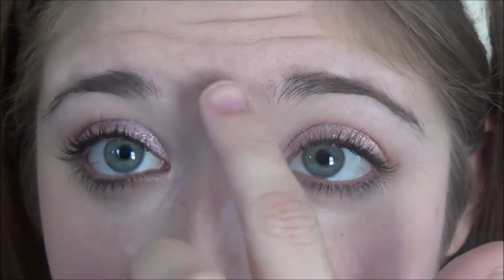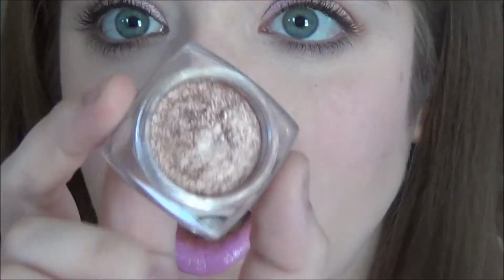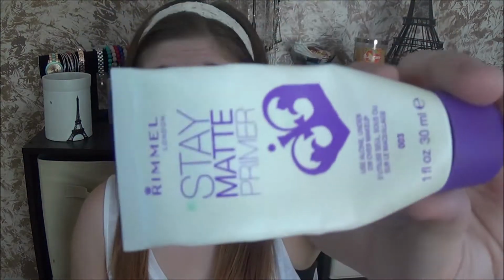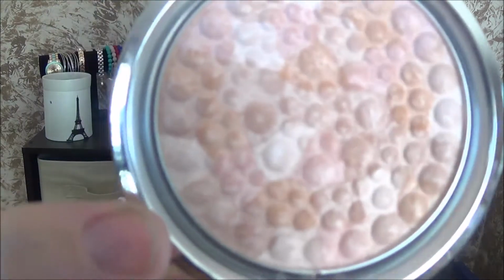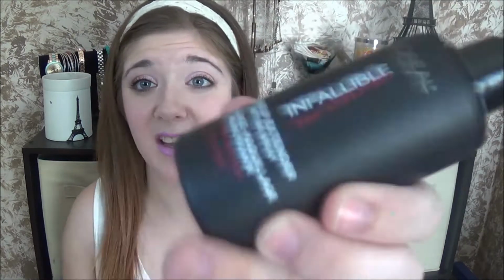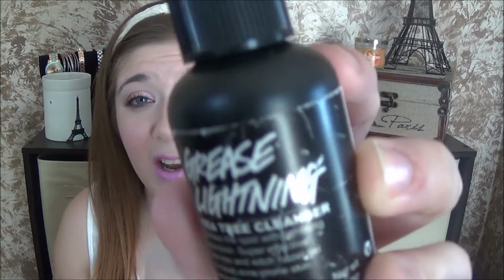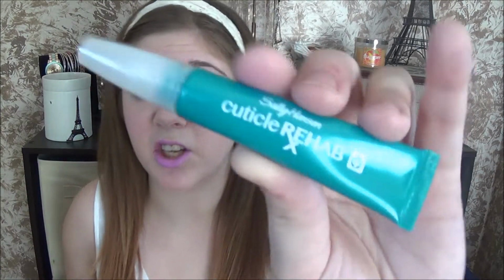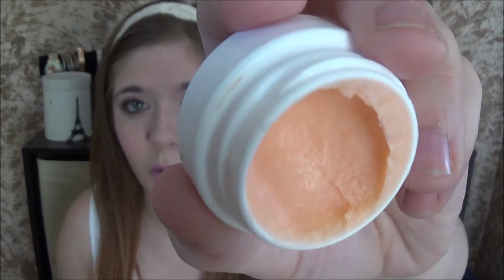July Favorites 2015 !!!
Hey My Love's, Click the links below if you would like to see what goes on in my everyday life. i would love to get to know my subbies and would love for you to get to know me:

Don't be afraid to ask me questions i might just give you a shout out.